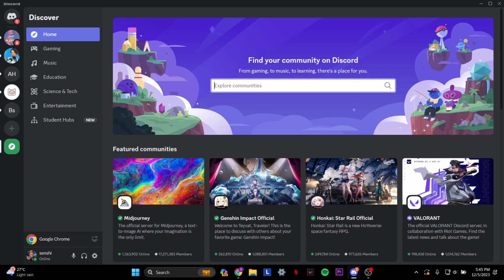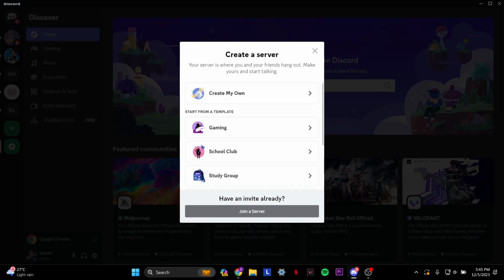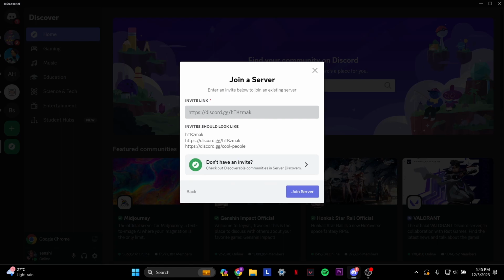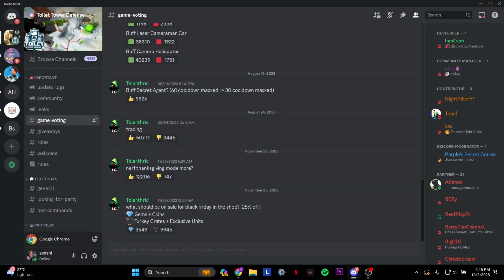How To Join Skibidi Toilet Tower Defense Discord Server (2024) Easy Method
Learn how to join the official Skibidi Toilet Tower Defense Discord Server with this helpful tutorial. From server setup to joining the conversation, this professional guide will help you get started in no time.

🕒 Timestamps:
00:00 Introduction
00:20 Join server
00:59 Conclusion